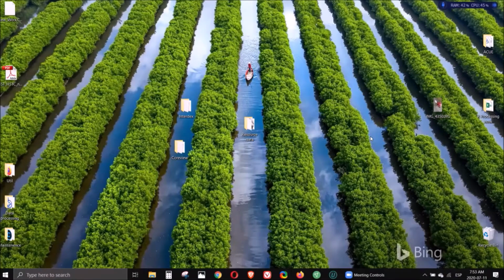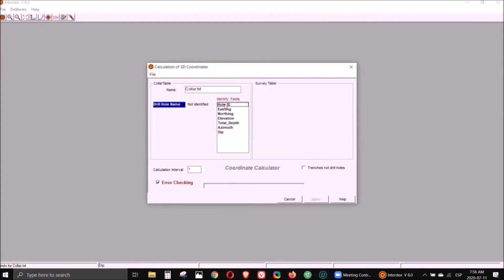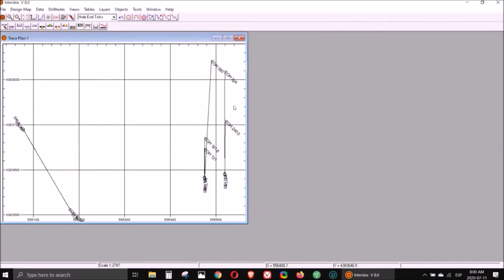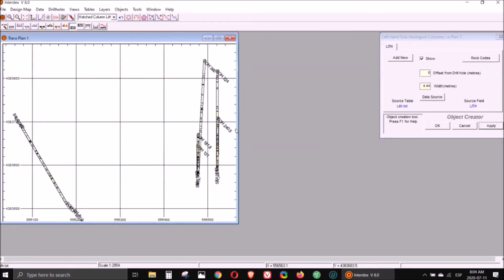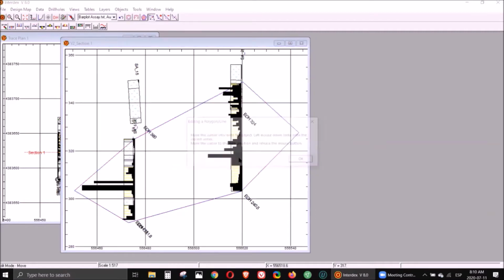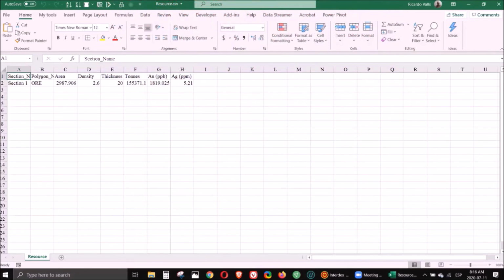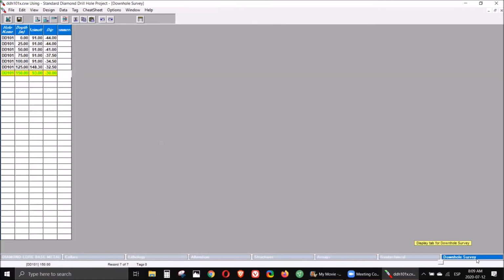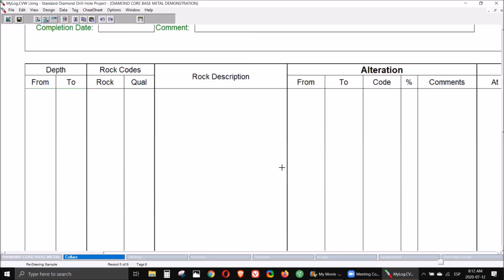Golden Droplets episode 30 using Interdex and Coreview for resource estimations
Welcome everyone to Golden Droplets Episode #30.
We are continuing with this new mini-series about how to represent the results from distinct types of geochemical data.
In episode 29, I explained how I use VOXLER (www. goldensoftware.com) to do resource estimations.
In today's episode, we will look at a different way to estimating mineral resources using INTERDEX. As a bonus, I will be talking also about Coreview, another program created by Visidata. You can jump to specific places of the video at these times:
TIME STAMPS
Introduction       0:00
Tables for Interdex      1:07
Plotting your holes    3:10
Interdex help     5:31
Making a cross section  10:00
Defining the ore polygon 10:45
Defining the resources    11:57
Bonus- Coreview  15:03
You can download all the supporting materials from Mendeley here- 10.17632/pmtgvv59k4.10

Ricardo Valls
ORCID iD
Other IDs
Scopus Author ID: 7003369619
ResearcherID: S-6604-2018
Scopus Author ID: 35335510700